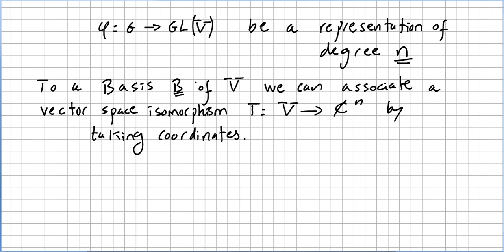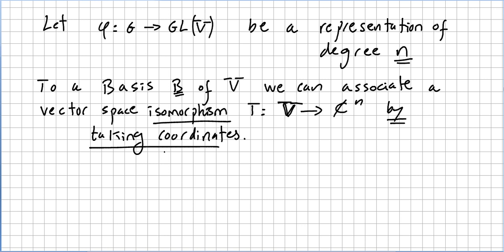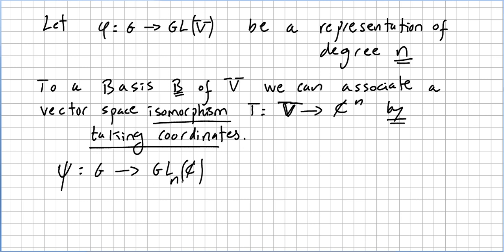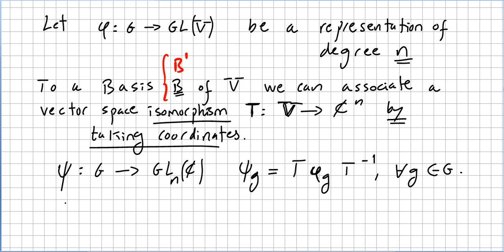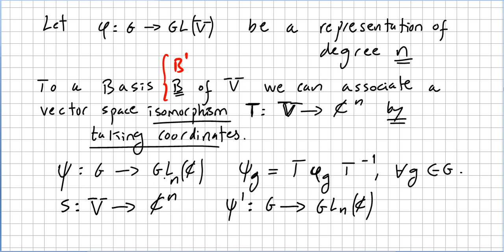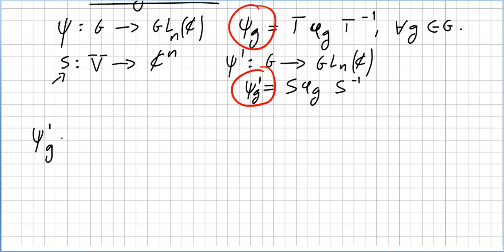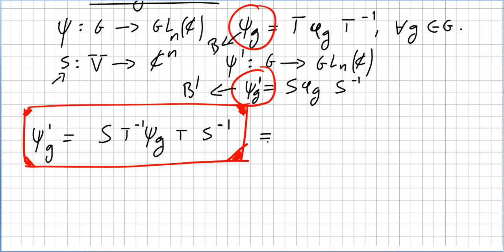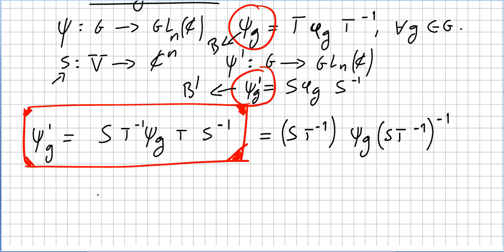Representation Theory 17, Representation, examples, degree of representation, equivalence